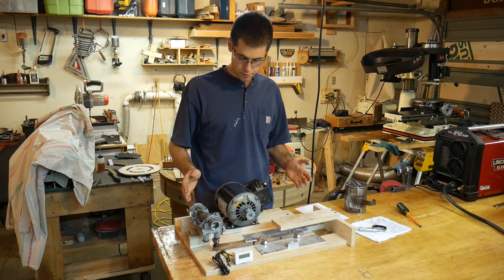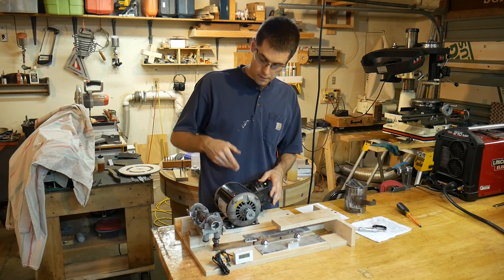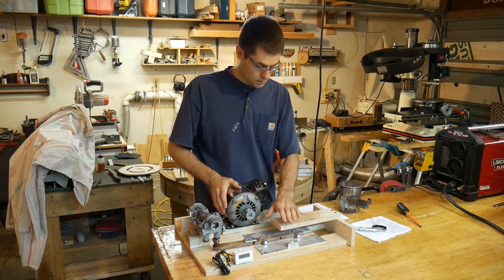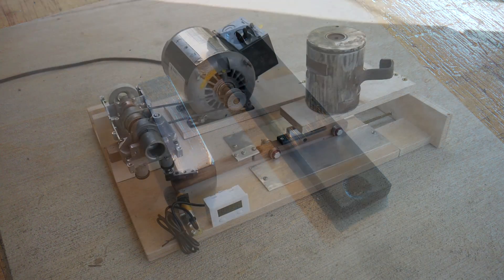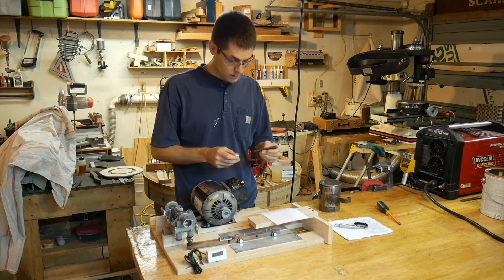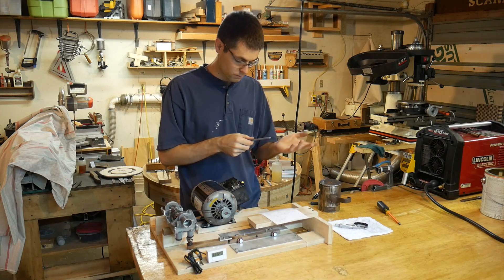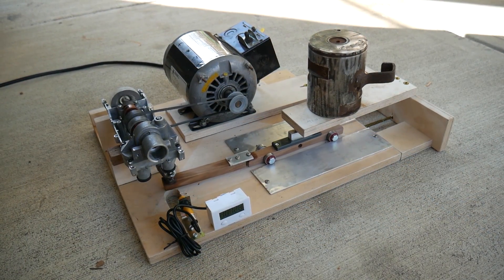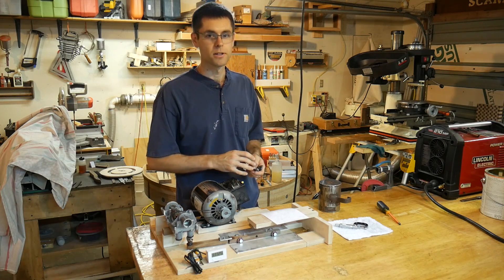UHMW vs MDS Nylon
Comparison of two low friction plastics in a linear application with short stroke length and medium-light load.